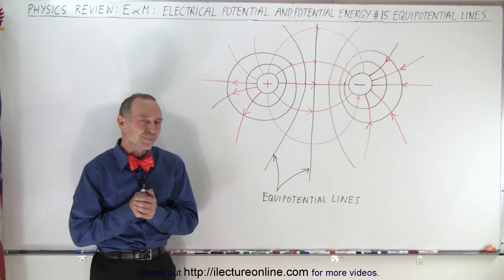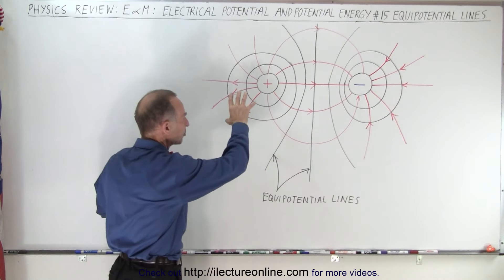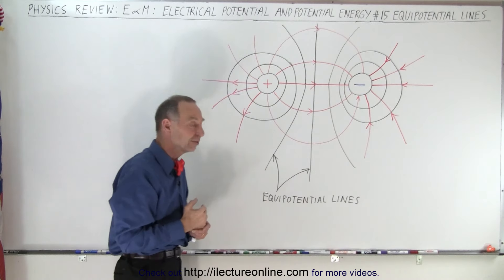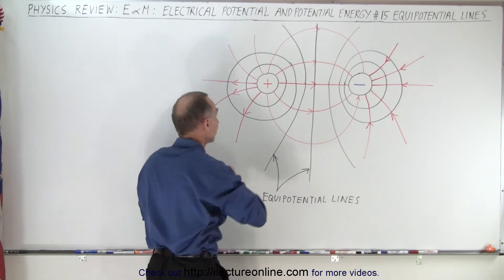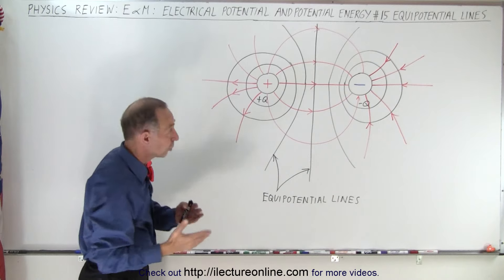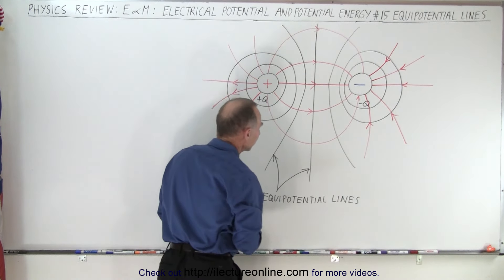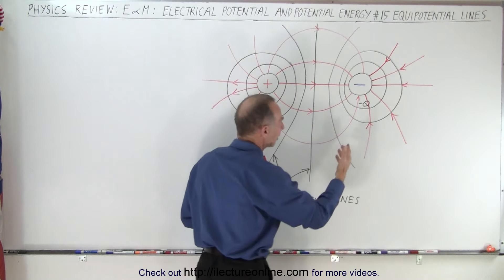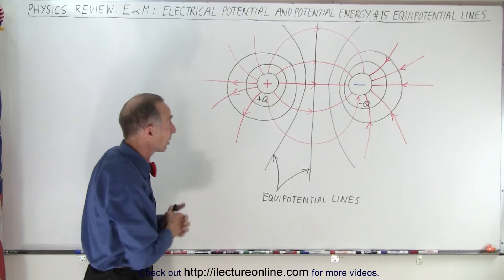Physics Review: E&M: Electrical Potential and Potential Energy #15 Equipotential Lines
We will learn how to draw potential line from 2 opposite point charges.

Title search on other platforms:  Physics Review: E&M: Electrical Potential and Potential Energy #14 Potential Gradient Ex

Title search on other platforms:  Physics Review: E&M: Electrical Potential and Potential Energy #1 Voltage